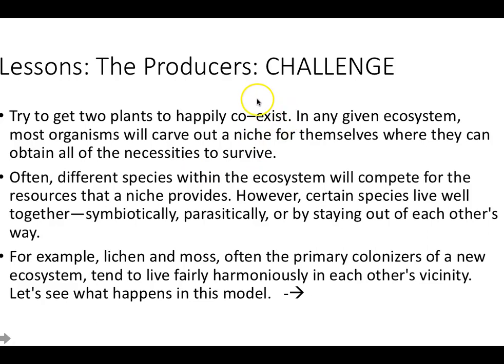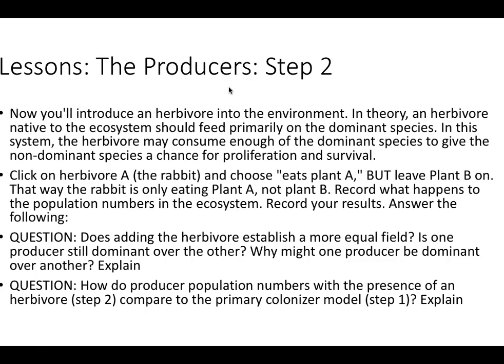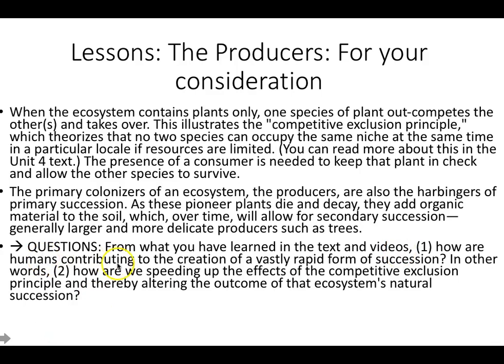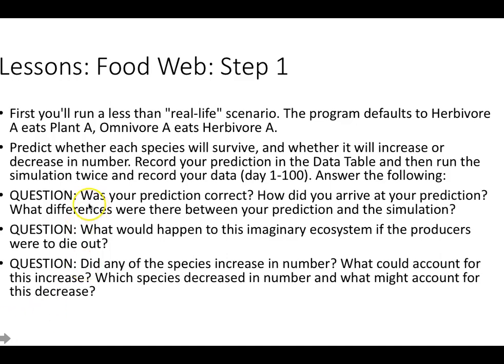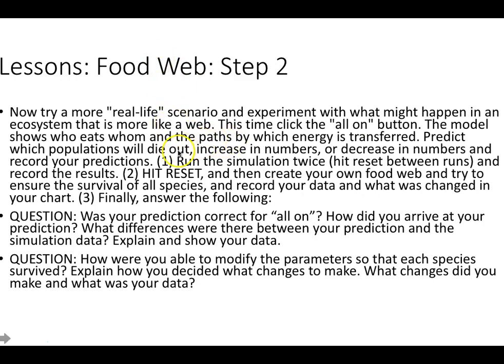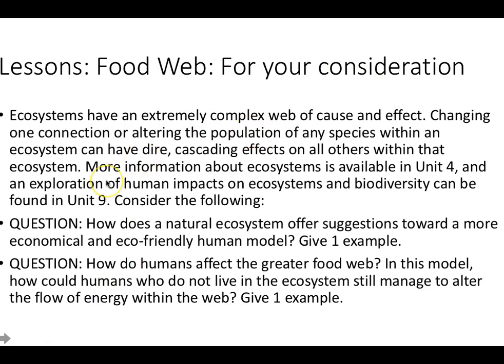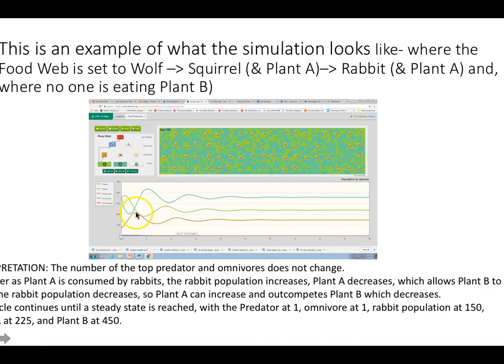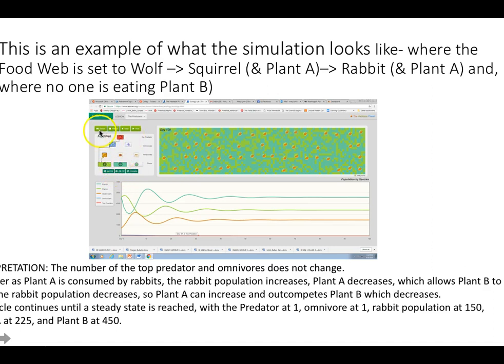Food Chain Lab